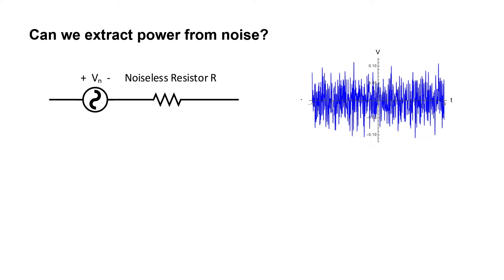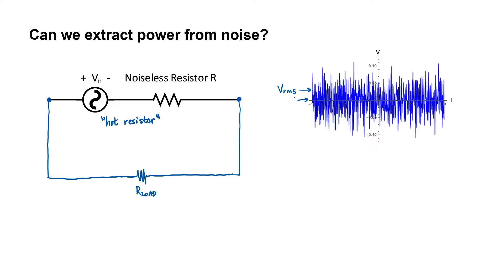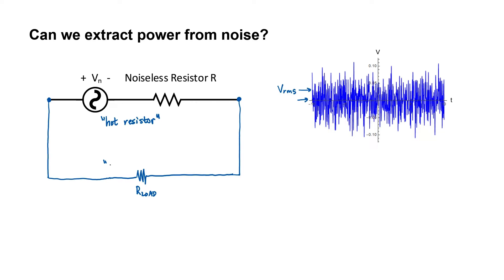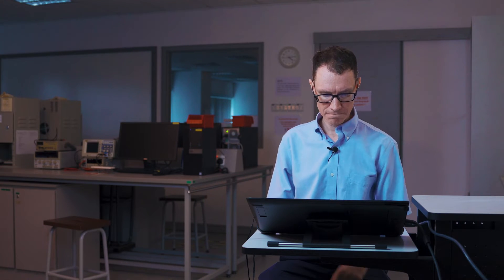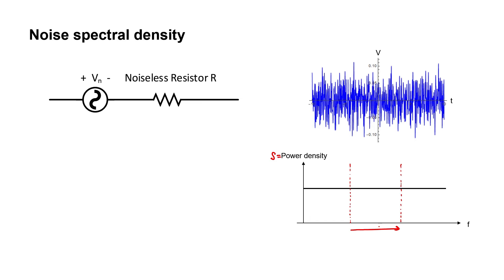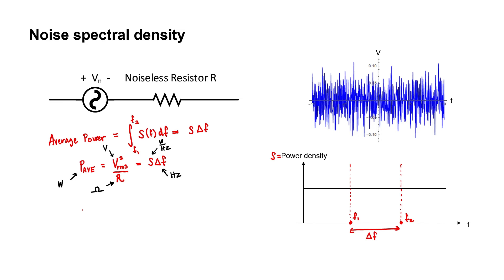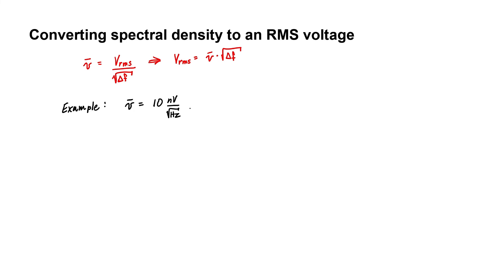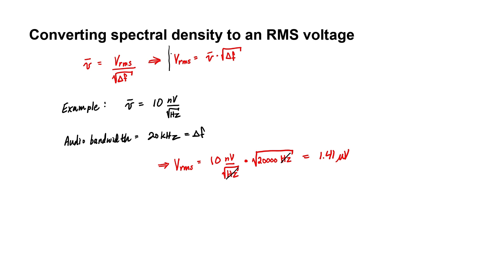Noise and its weird units of V per sqrt Hz (Amplifiers #12)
Noise amplitude spectral density has a weird unit of volts per square root of bandwidth.  Why does it have such a strange unit?  Then let's consider that noise represents power circulating in a circuit.  Can we somehow extract useful power from this noise?  The answer is a little surprising.  We'll conclude with some practical implications for circuit design.